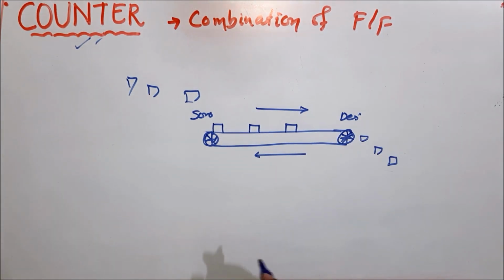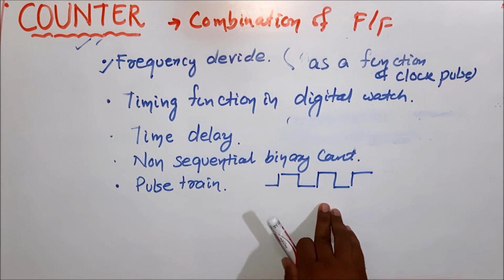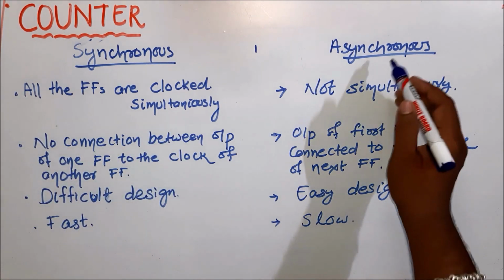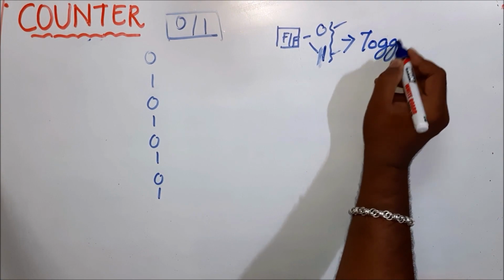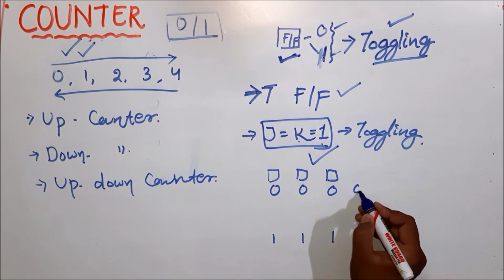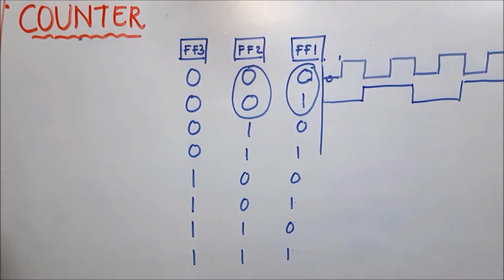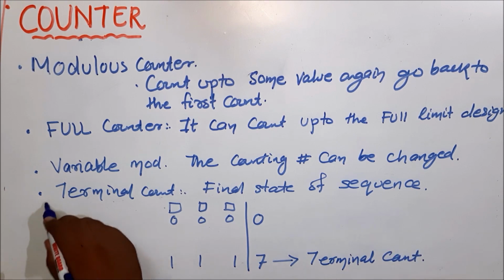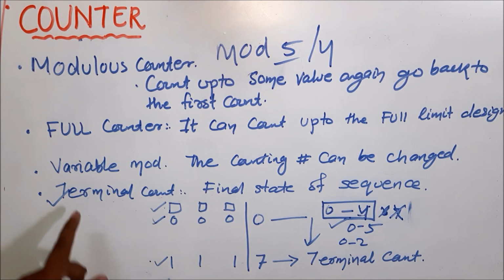Lec 21: Introduction to counter